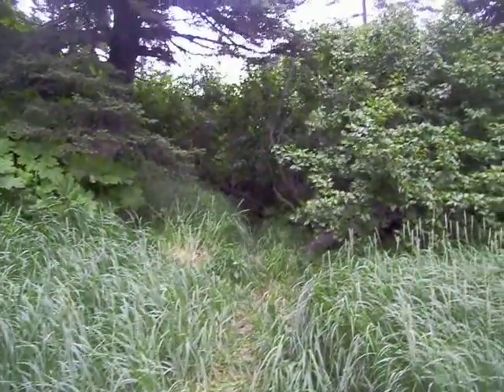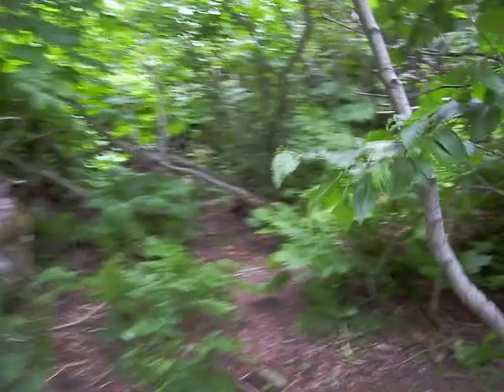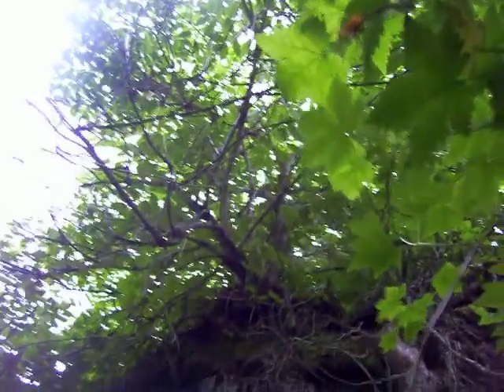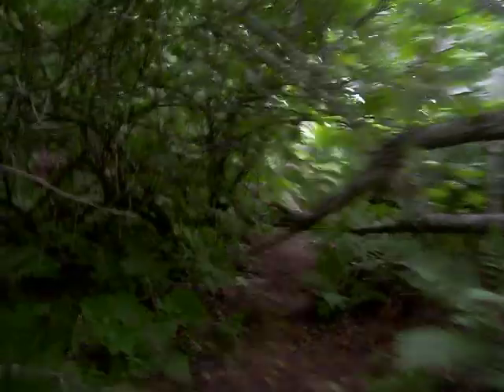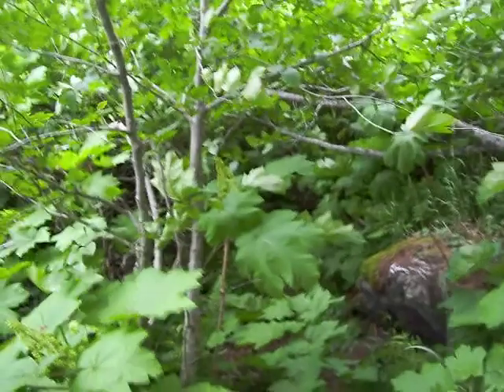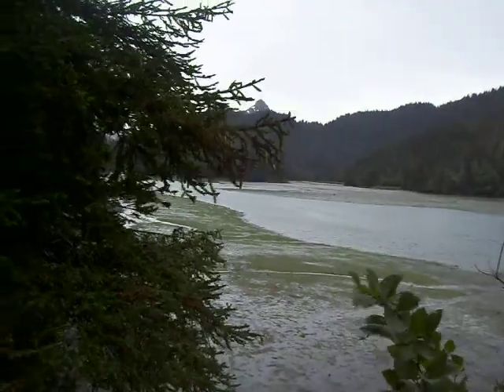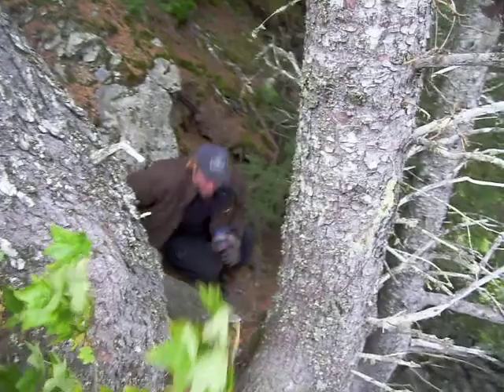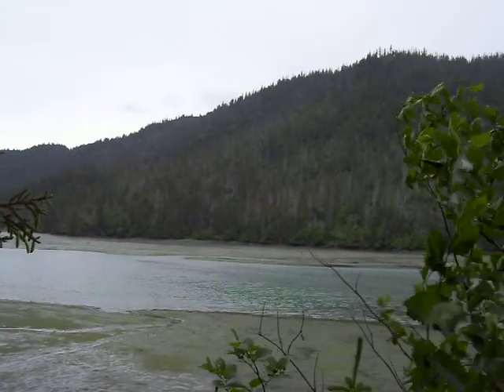Gnarlia...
Alaskan Adventure...into the rabbit hole!!!